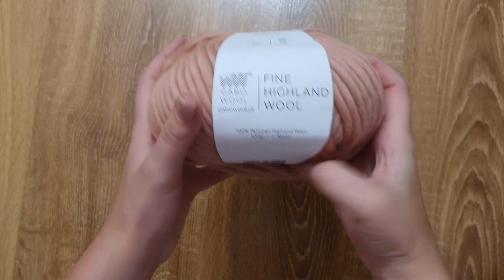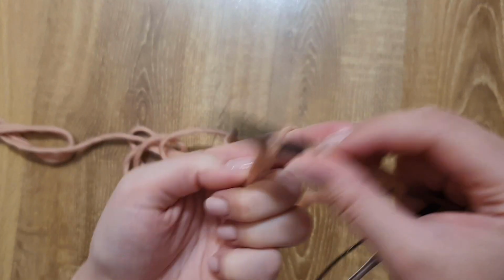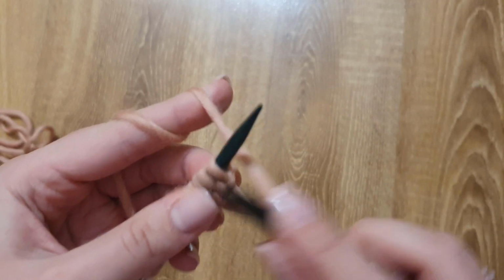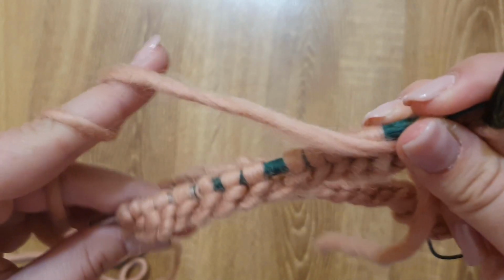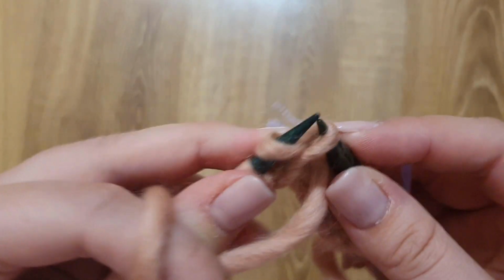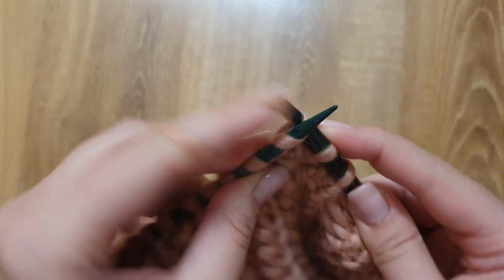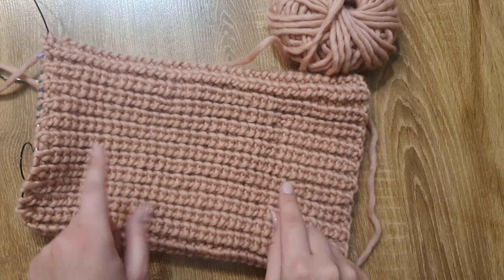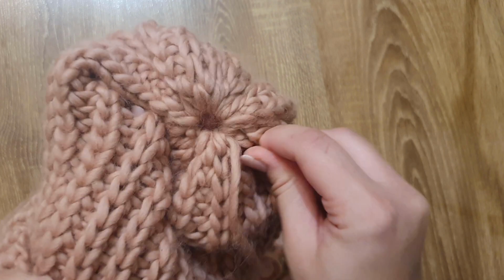PERFECT GIFT IDEA - CHUNKY WINTER HAT ⭐step by step tutorial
If you're here, don't forget to leave a thumb up and a sub ❤️

This project is a perfect Christmas gift. (Of course, you can also make gifts for yourself. 🙈)
Step by step tutorial, even a beginner can handle it.

Visit me on instagram: @miodzikart

2 skeins of GABO WOOL FINE HIGHLAND WOOL.
Plus 7 mm circular needles, marker, sewing needle